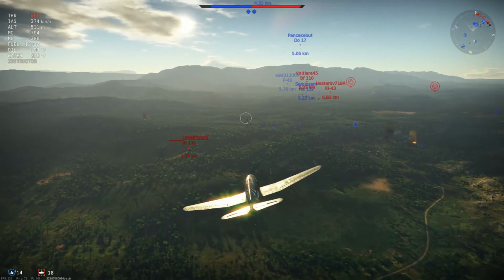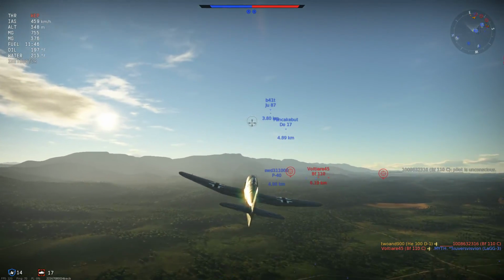He 100 D-1 - War Thunder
Got sorta a review for you today on the He 100 D-1.

Latest news video: "Gamescome 1.71 New E.R.A. Overview - WTWN"